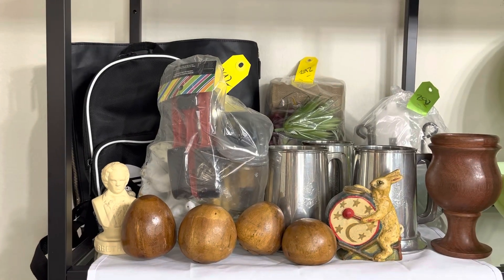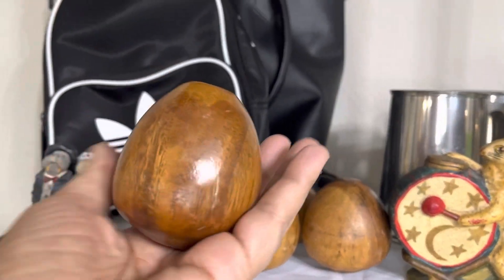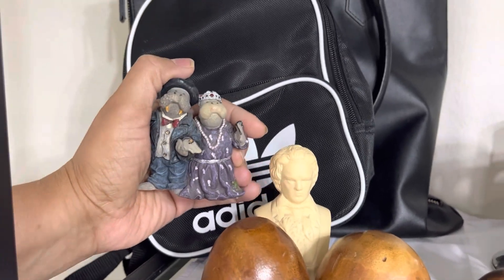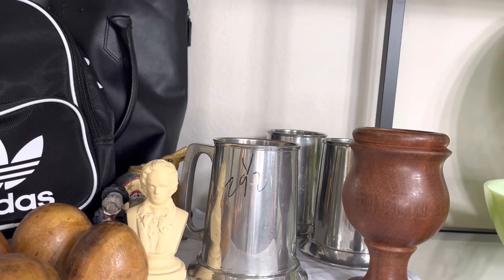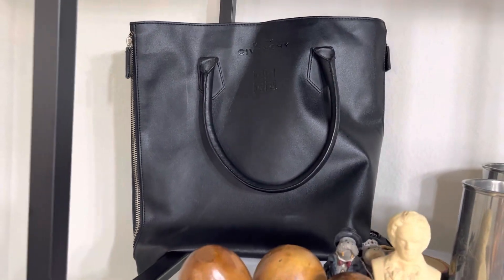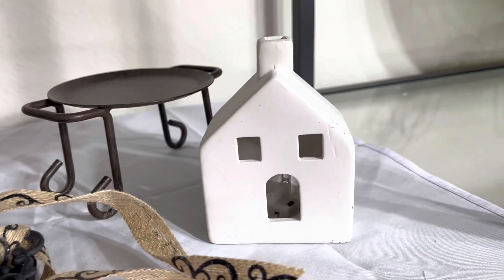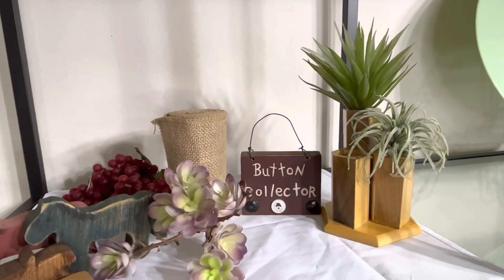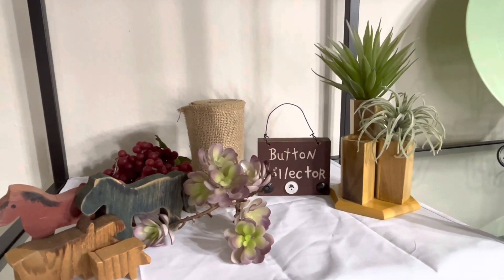Thrift haul and Patio Lighting reveal!